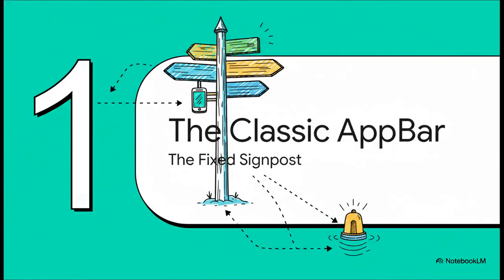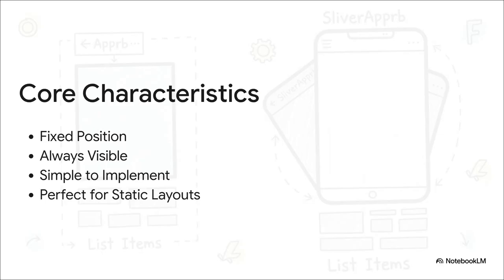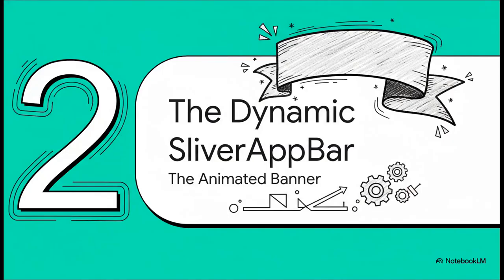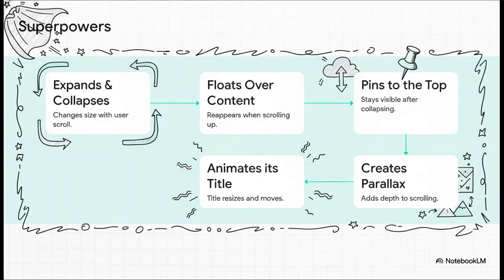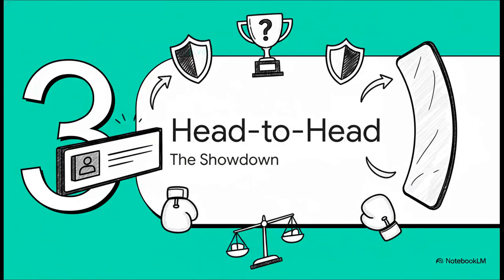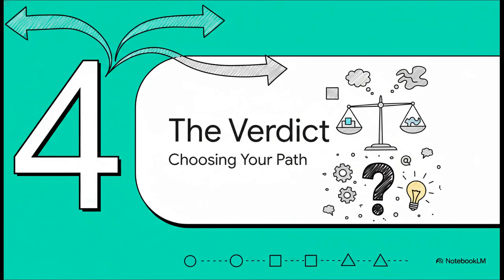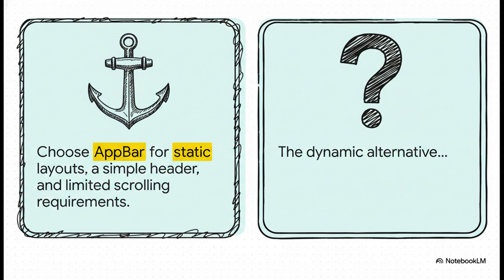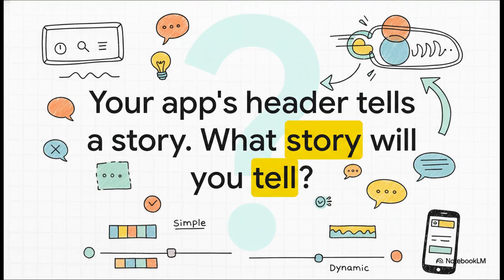Flutter ListView vs GridView | Which Widget Should You Use?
In this video, we compare Flutter ListView and GridView.

You’ll learn:
- When to use ListView
- When GridView is the better choice
- Visual and performance differences
- Best practices for Flutter UI design

This video is perfect for Flutter developers who want to build
clean, scalable, and user-friendly apps.

💬 Comment which widget you prefer
flutter
flutter widgets
listview flutter
gridview flutter
flutter ui
flutter layout
flutter tutorial
flutter scroll widgets